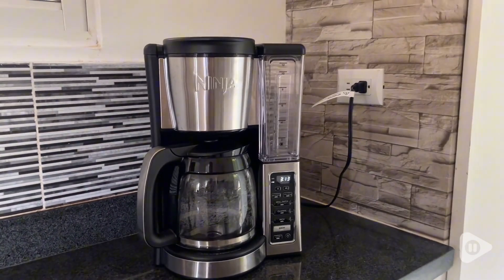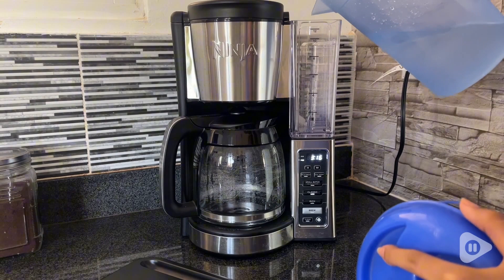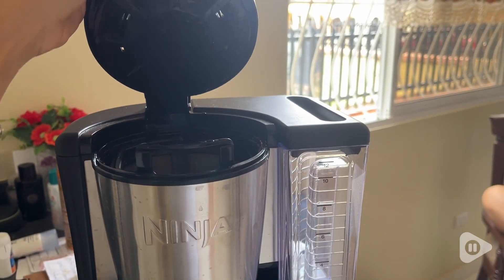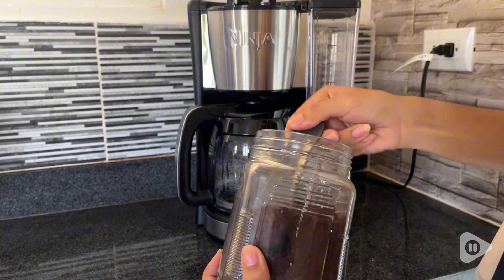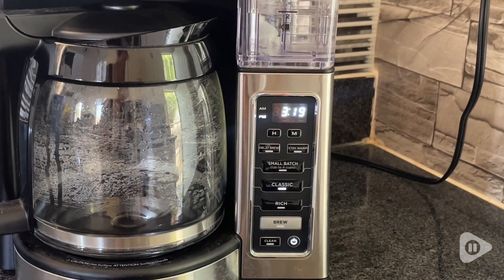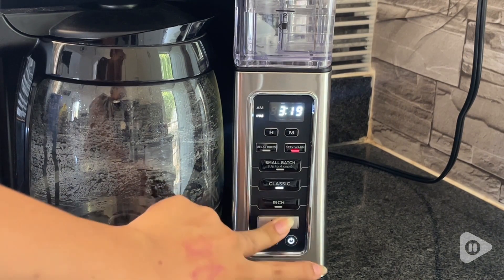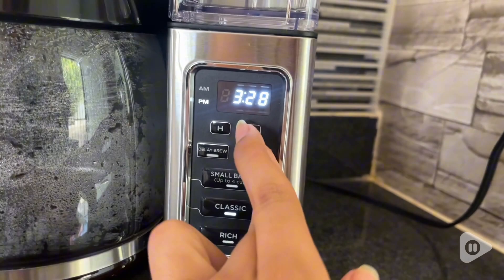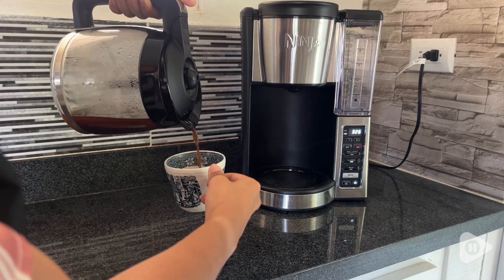Ninja 12-Cup Coffee Brewer | POV | Would you buy it?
Ninja 12-Cup Coffee Brewer

(Commissionable Links)
Check Our New Website For Amazing Deals!

2 BREW STYLES: Classic or Rich, each brew is flavorful and never bitter with custom brew strengths.
12-CUP GLASS CARAFE: Brew small or large batches of coffee – perfect for day to day or entertaining.
HOTTER BREWING TECHNOLOGY: Delivers even saturation and temperature control for ultra-flavorful coffee.
SMALL BATCH FUNCTION: Ensure your coffee is never diluted when brewing a small batch (1-4 cups).
WAKE UP TO HOT COFFEE: 24-hour programmable delay brew allows you to prepare your brew up to a day in advance.
ADJUSTABLE WARMING PLATE: Keep coffee fresh and flavorful up to 4 hours.
REMOVABLE WATER RESERVOIR: Conveniently carry the 60-oz removable water reservoir to your sink for easy filling.
MID-BREW PAUSE: Pour yourself a cup before the brew is complete.
CLEAN SETTING: Descale your coffee maker at the touch of a button.
WHAT'S INCLUDED: Ninja Programmable Brewer, 12-cup Glass Carafe, Permanent Filter, Ninja Integrated Scoop, & 60-oz removable water reservoir.